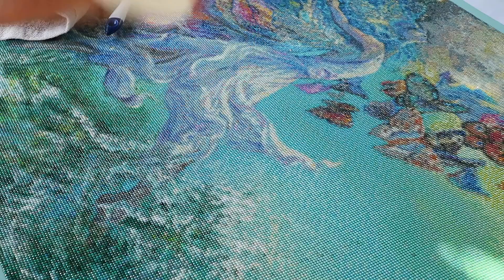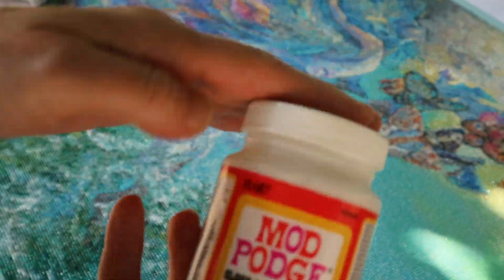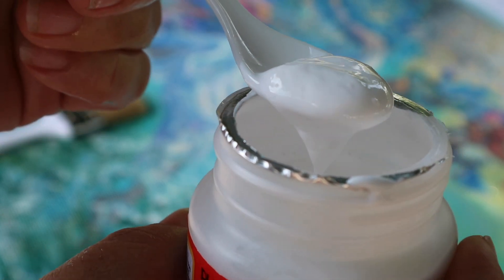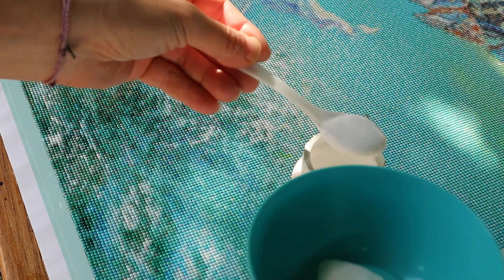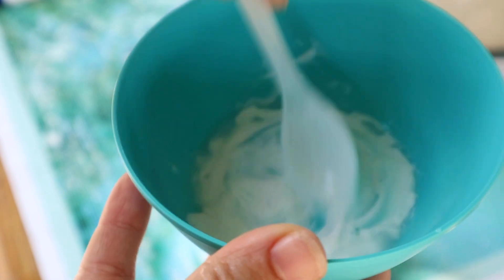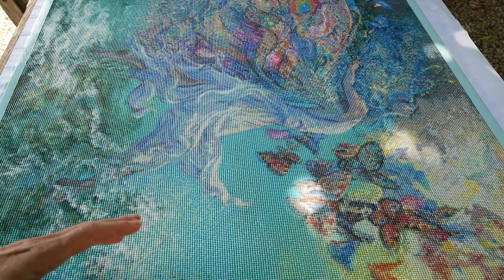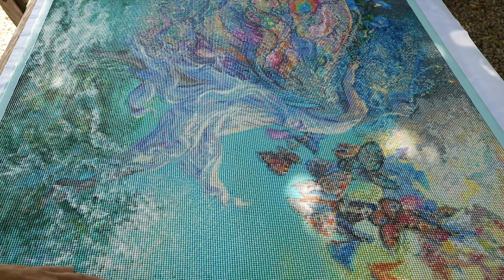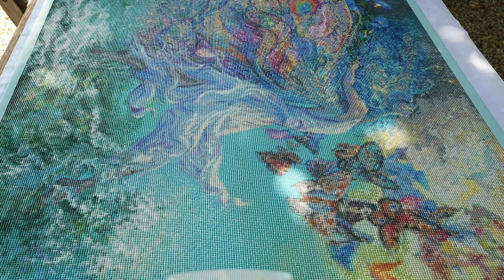How to SEAL your diamond painting - Sealing my 220 Colors Josephine Wall diamond painting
Sealing my 220 colors Josephine Wall 'Joie de Vivre' diamond painting. I'll show you how I use Mod Podge to seal my diamond painting.

💎  I chose 'Joie de Vivre' as my diamond painting challenge 2021.

💎  Product information:
Joie de Vivre - Josephine Wall from Diamond Painting Deutschland
square drill painting,  90 x 67cm, 220 colors
Price: € 89,95 / $ 110,64 + € 15,- / $ 18,45 (shipping) = € 104,95 / $ 129,09
(exchange rate 30/12/2020 - € 1 = 1,23 USD)
please note that I live in France - shipping costs will vary (depending on which country you live in)
Link to this particular canvas:

💎   The product I use for SEALING my diamond painting:
If you're in the US: Mod Podge
If you're in Europe: Mod Podge

and I'll give you a THANK YOU shout-out during WIP Time:
50% of your donation will be used to 'pay it forward' and goes to a Charity
50% of your donation will be used to help fund my next diamond painting challenge